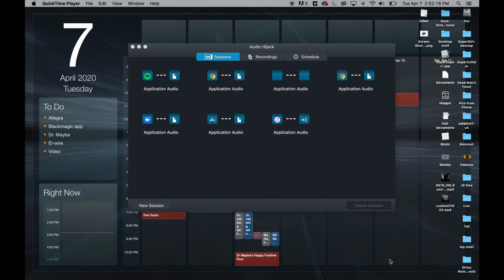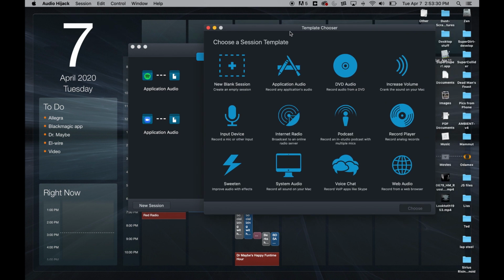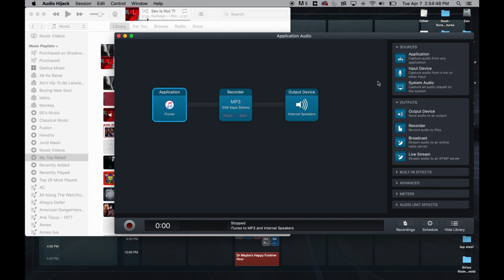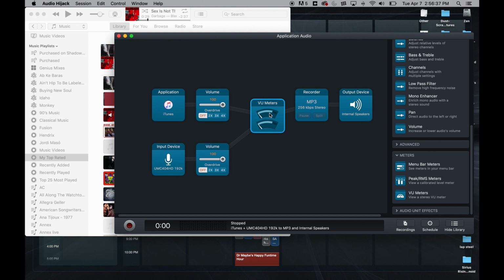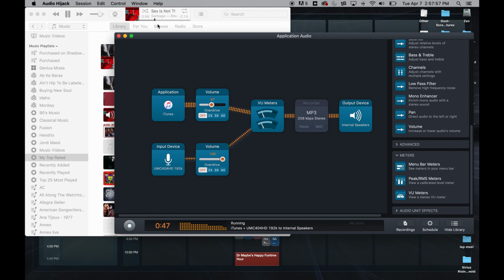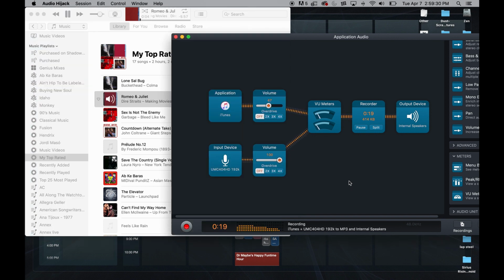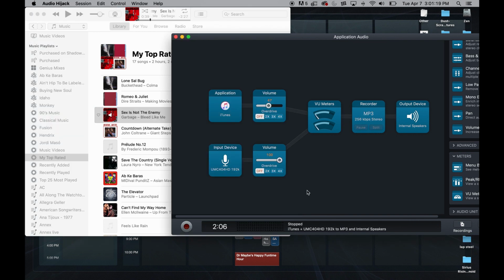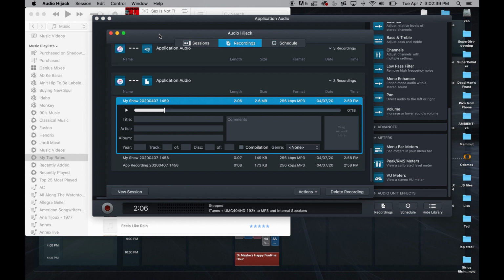Prerecording with Audio Hijack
Basic instruction in using Audio Hijack for recording your radio show.